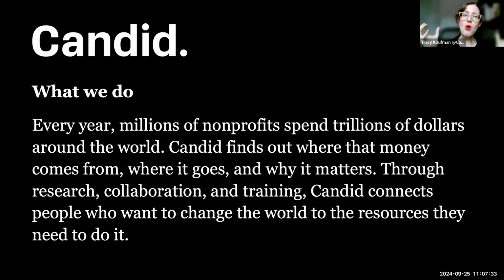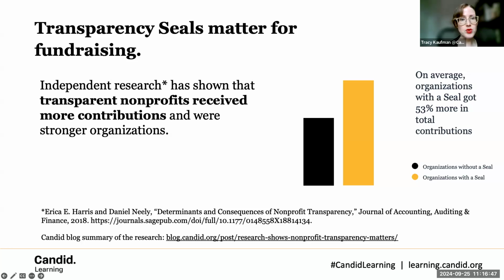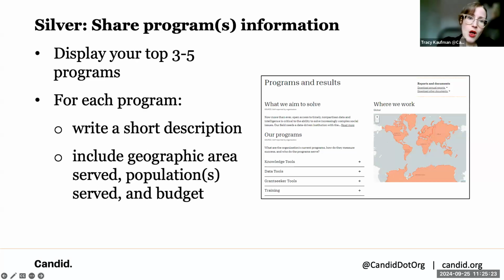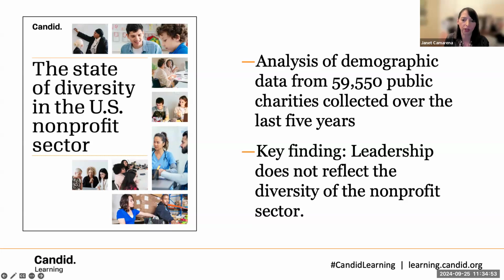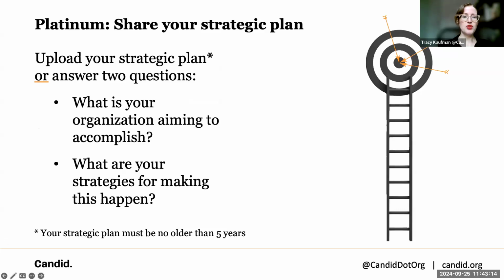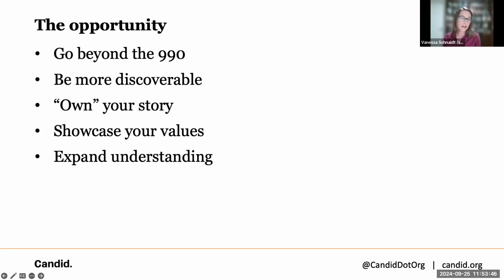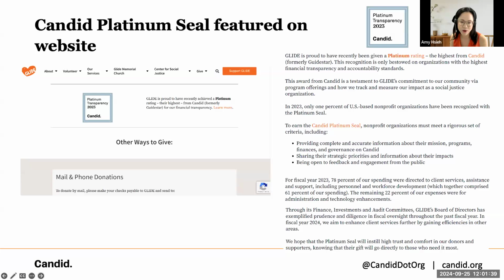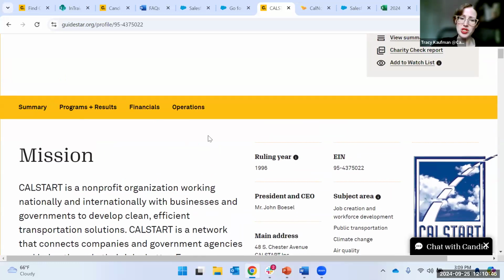Telling Your Story with Candid Webinar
Join our webinar to learn how updating your nonprofit’s Candid profile on GuideStar can boost your online presence and influence what potential donors see. Discover how to earn Seals of Transparency, tell your organization’s story, and share your impact. We'll also cover the importance of demographic data and hear from nonprofits that have successfully used their profiles to reach new donors. Don’t miss this chance to enhance your nonprofit’s visibility and credibility online.